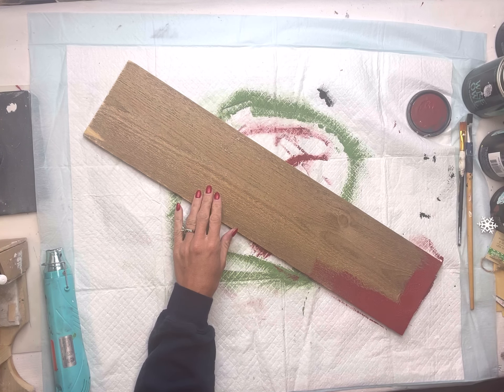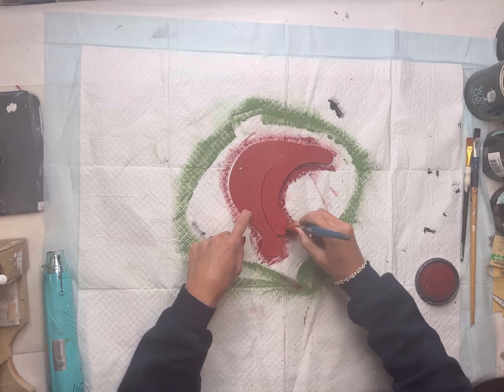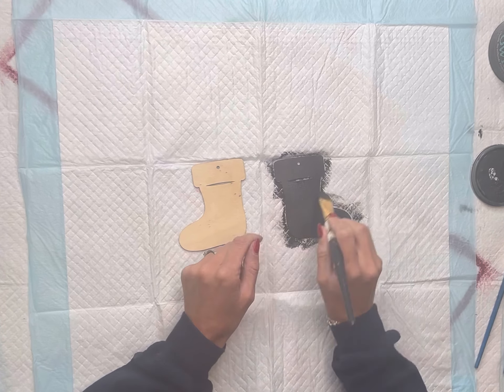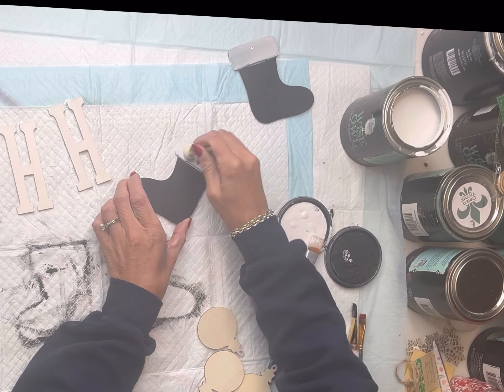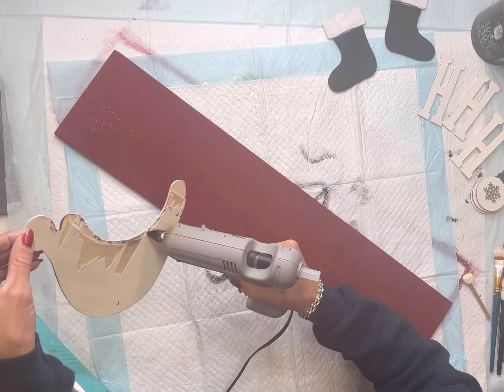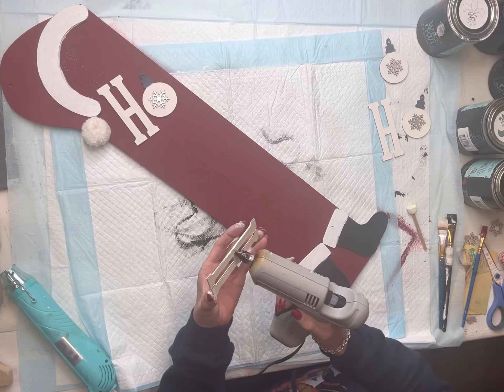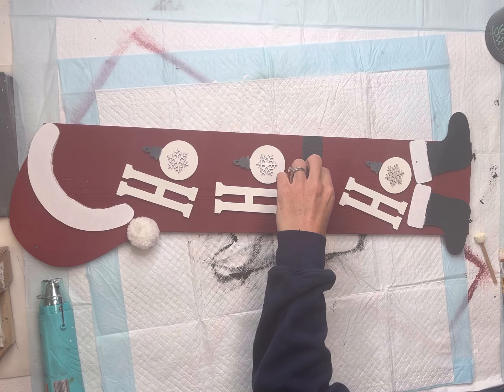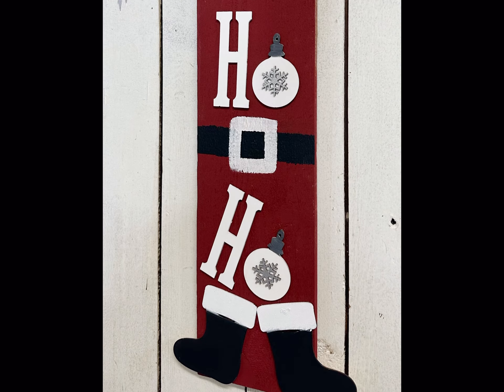12/16/23 DIY Santa Ho Ho Ho Decor Sign